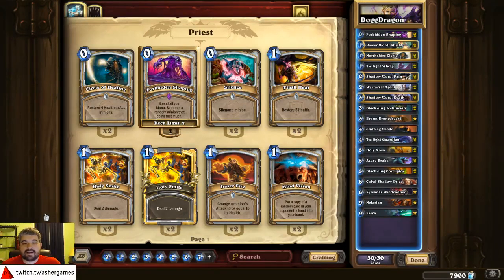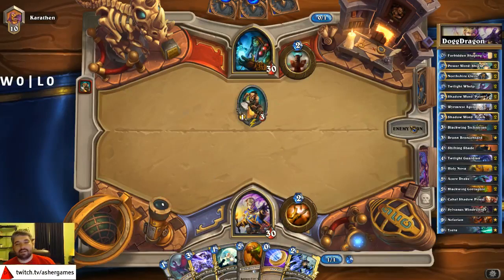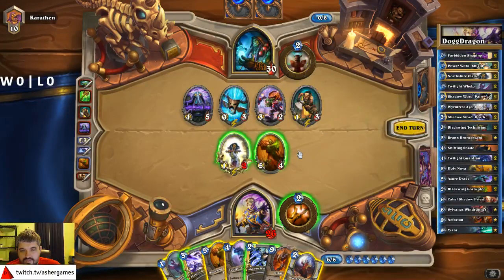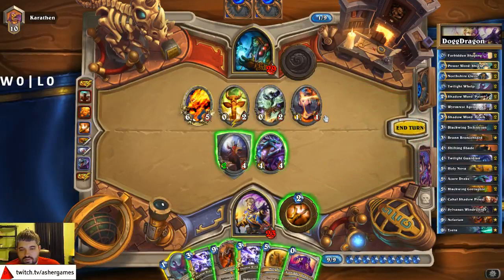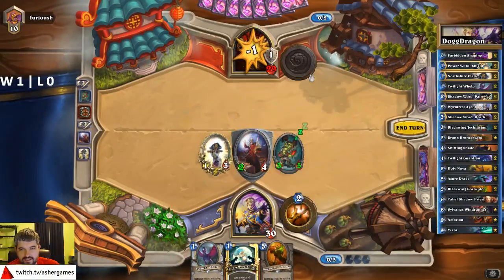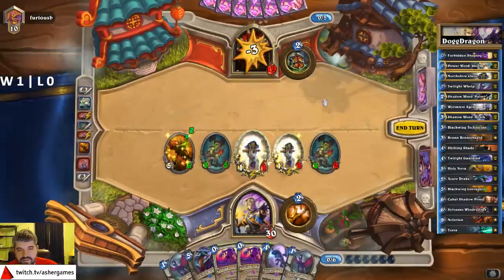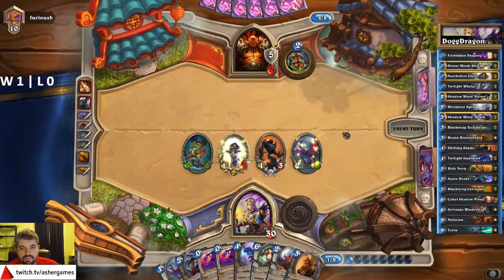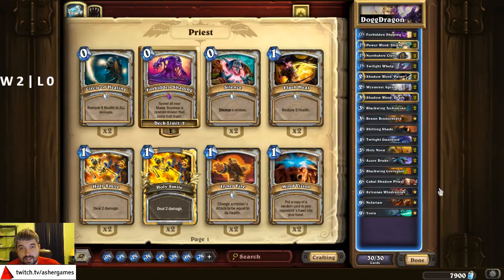Dragon Priest, Alive & Well - WotOG Twitch Stream - Hearthstone Standard Ranked Play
In this Hearthstone Twitch Stream vod, we take a look at Dragon Priest.  While priest itself is a class in a tough spot after losing valuable spells like Lightbomb and Velen's Chosen, in Standard the Dragon Priest did not lose that much.  When the relative power of the card set decreases, decks that still remain intact like Dragon Priest and Aggro shaman can only stand to benefit.  And fortunately, Dragon Priest does pretty well against a lot of the aggro decks currently hitting the ranked ladder.

Dragon Priest is a good deck for climbing.  The games close out fast and you're usually in a position to win.

As usual, this is a theorycraft list.  There is another paladin legendary, Eadric the Pure, who I did not include because his effect seemed redundant and his stats are weak.  I've also seen some people say Cairne is not so strong, although at least for now I disagree.  If there is one switch that could shore up the early game and help the N'Zoth turn, it's swapping out one Heal Bot for an Abomination.  But that's for another video.

The only game I got Yogg Off, but it was worth it.  Hopefully not super stuttery on desktop.